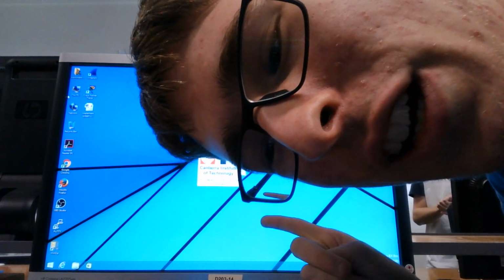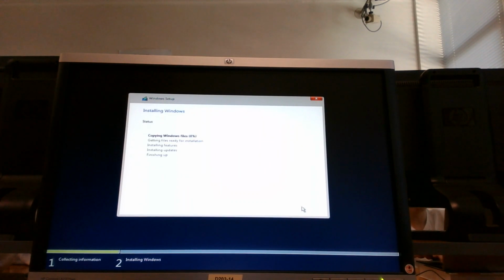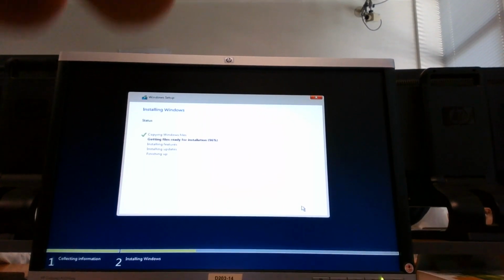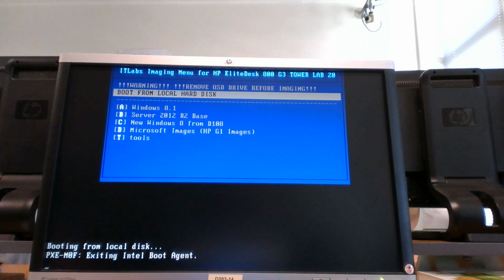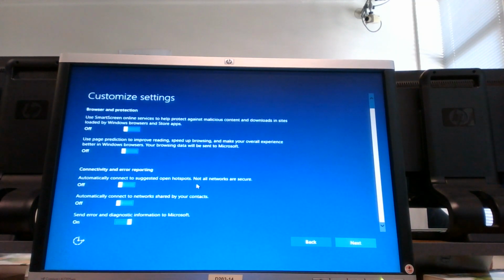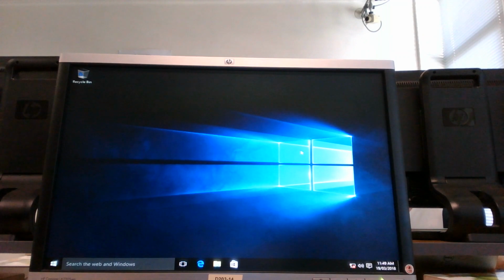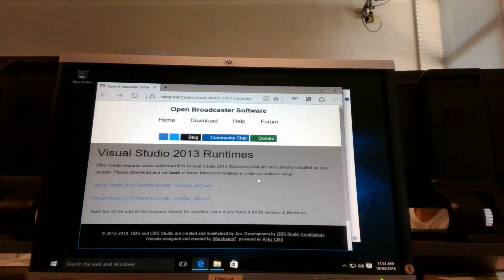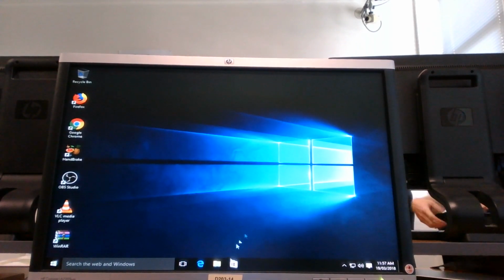How to Install Windows 10 Pro from Windows 8 1 Using Bootable USB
This is a computer tutorial. I filmed it as part of an assignment/assessment. It was when I was doing further education in 2018. It's between University and high school and is called TAFE, an acronym for Technical and Further Education.